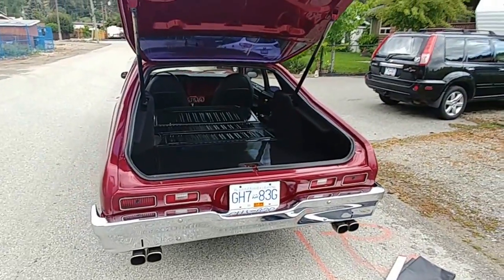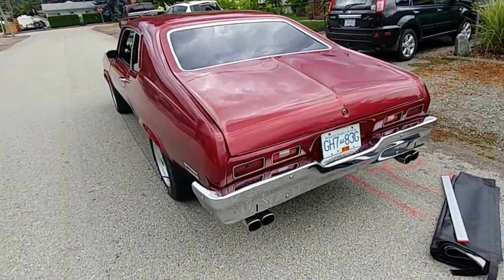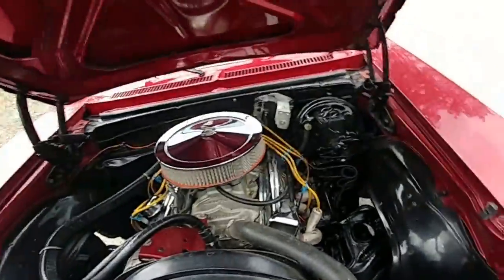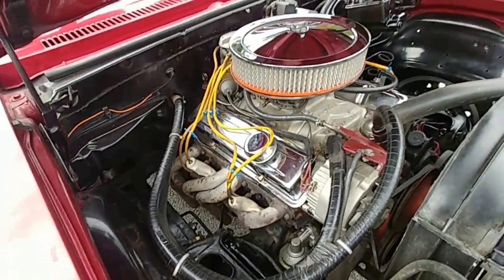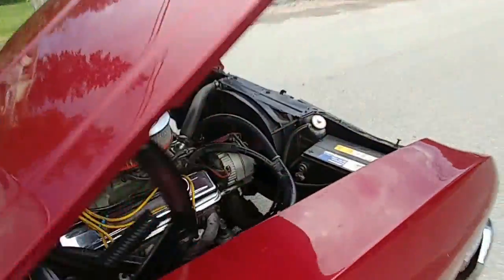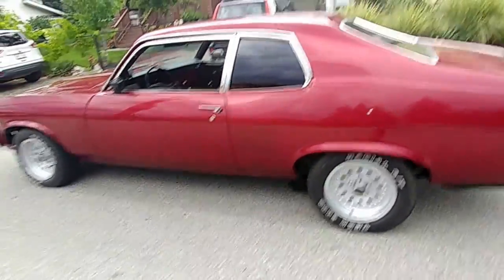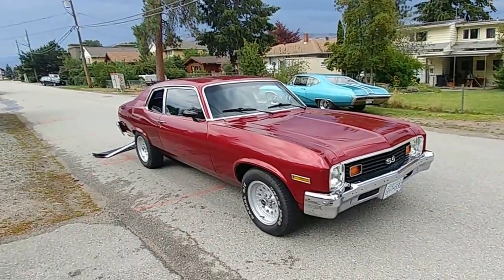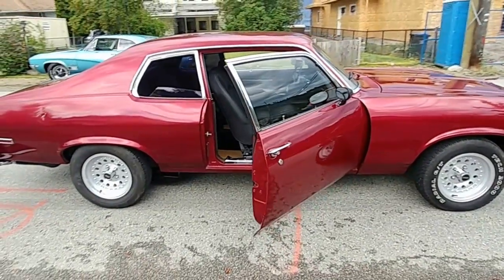1973 Nova Custom hatchback.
This is a survivor and has seen better days of glory. Time to revitalize this car.
73 Nova Hatchback. Factory 350 V8 with Offenhauser dual port intake and long tube headers. Has TH350 auto transmission. Car has 150000 miles and I think engine is original. Serial number matching. Hurst Vmatic2 shifter. New carpet. New uphostery front and back seats carpet and headliner as well as hatch panels. Custom guage set. New dual exhaust system. Good 215x60x15 tires on Eagle alloy rims. Have 14 inch ralley wheels available too. Original owners guide and sales brochure available.
This is an aged build of a very nice car that needs some TLC. Engine backfire and miss probably carb, engine oil leak probably rear main seal.
 No rust BC registration and insured.

 (Price has gone up due to recent work done on the car. Its at $12,000 today and may go up some more as work progresses).